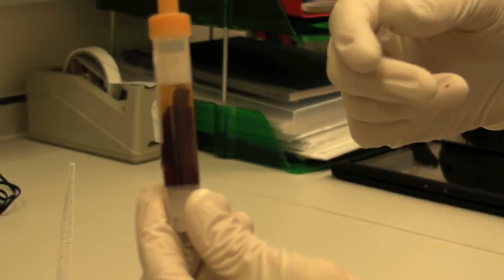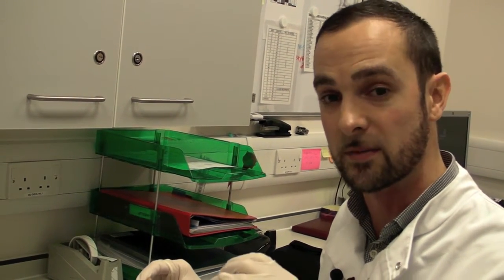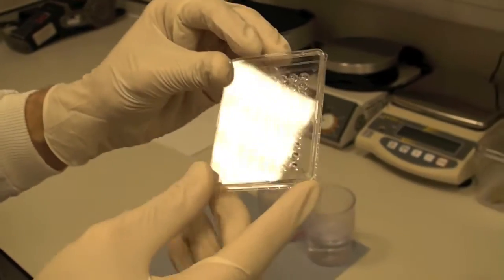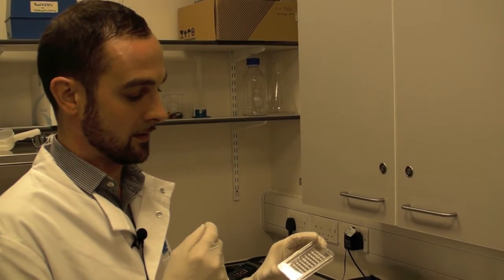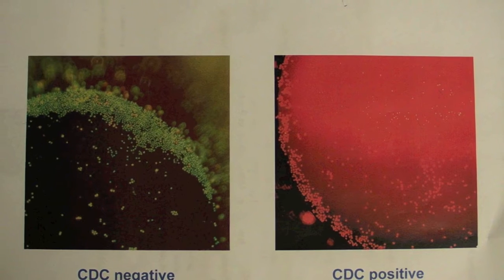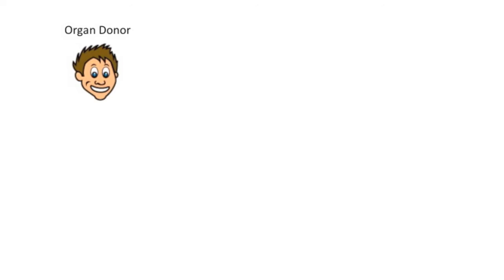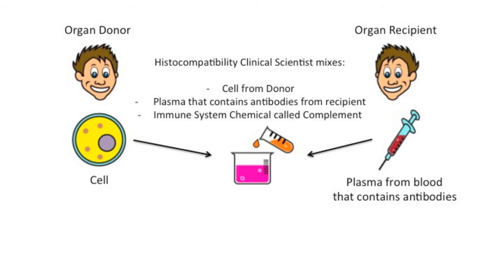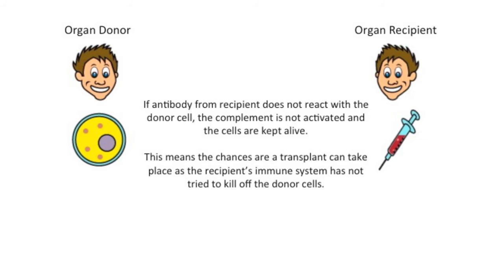Careers in Immunogenetics & Histocompatability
for more videos and supporting teaching resources.

This video is a quick intro to the career of a Clinical Scientist, specialising in Immunogenetics and Histocompatability. These guys are really important in checking if organ donors are a match with someone that requires an organ transplant.

There is also a second part looking other tests these guys perform in their every day role.

Thx